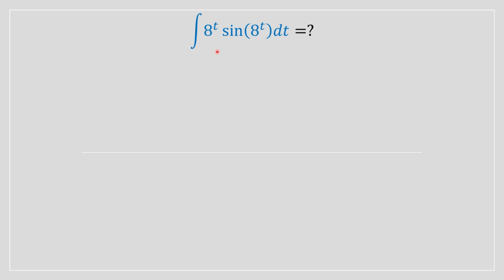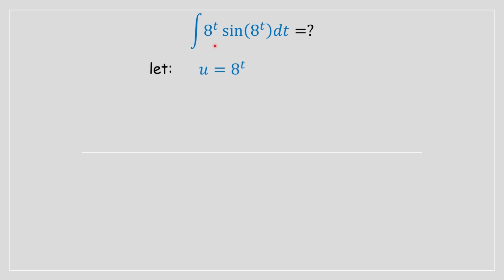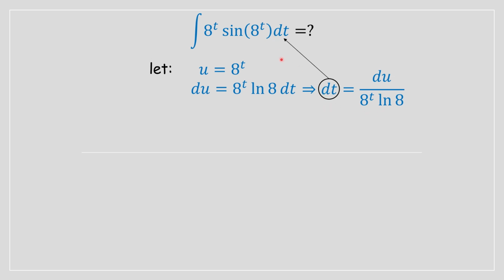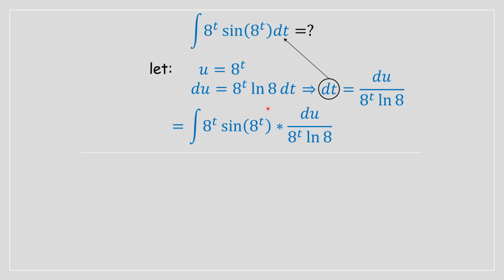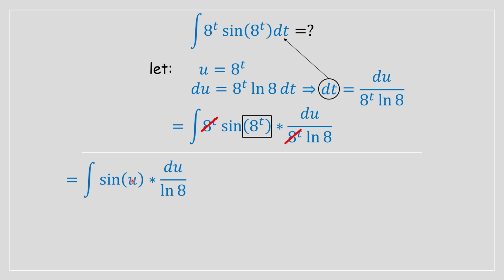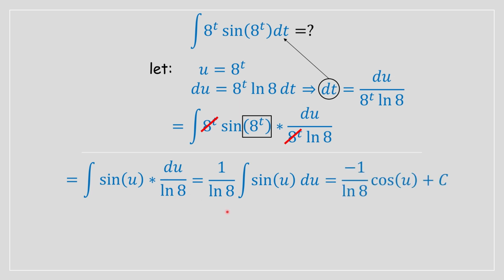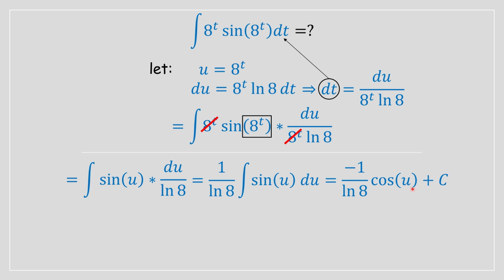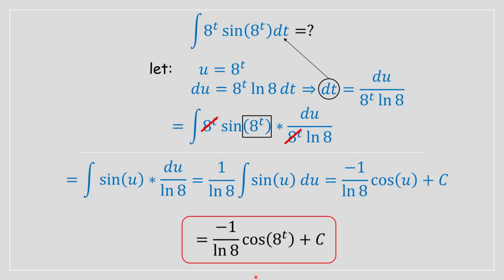Integral U-substitution Practice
In this video, we'll break down this integral using the u-substitution technique in a clear and engaging manner.